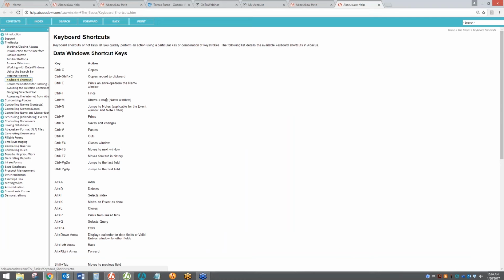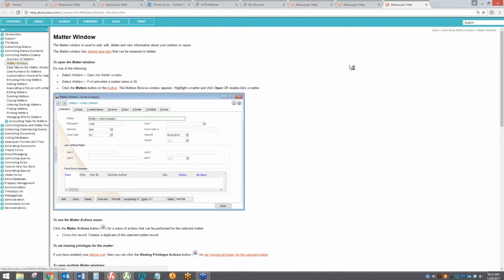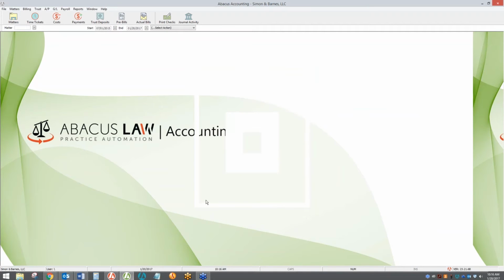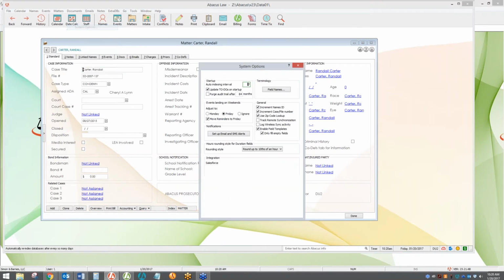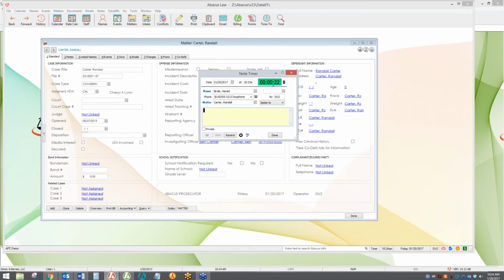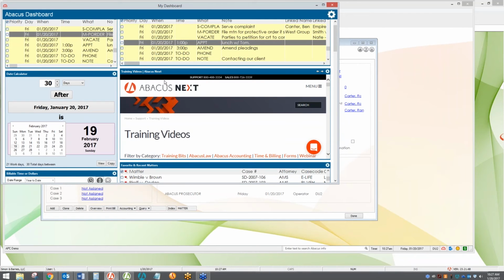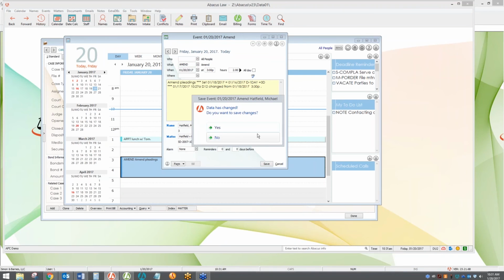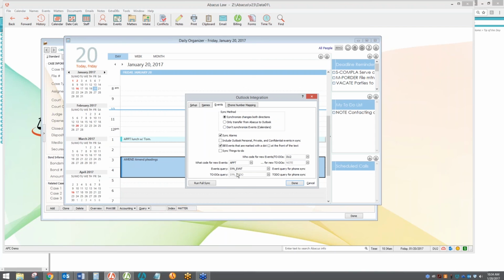Free Training Friday: AbacusLaw Shortcuts